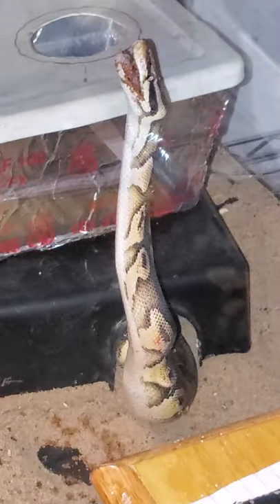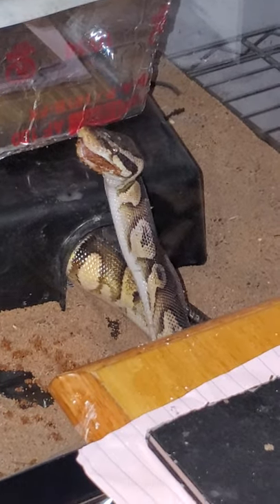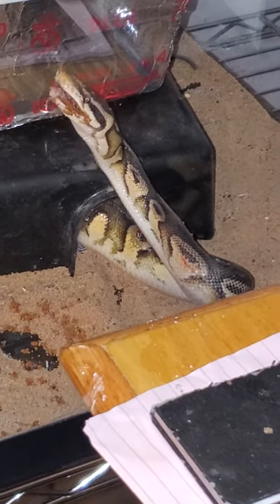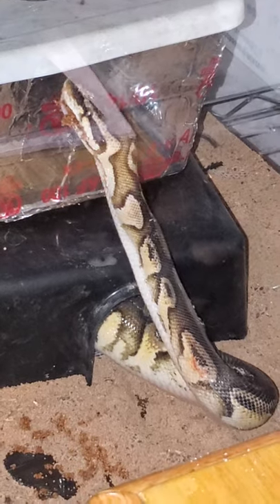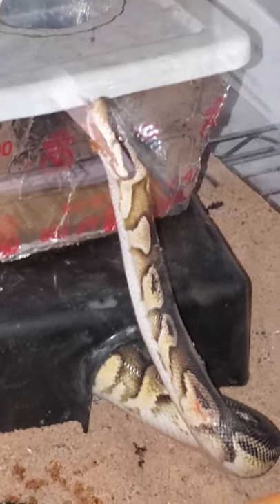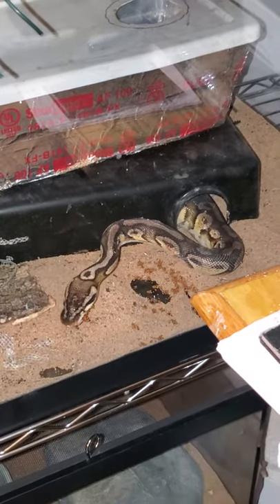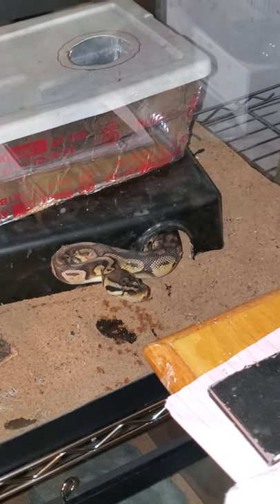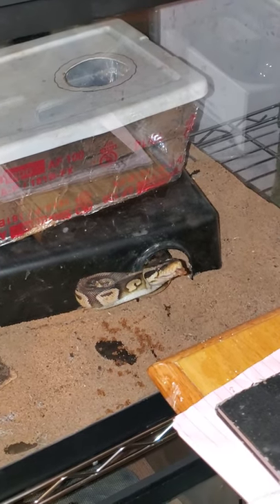Mouth Wide open Python , "Monty"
My New to Me O S.50 SX. Glow 2 stroke Engine on my KAOS 40, Pattern Plane.
This is My First Glow RC Plane.
I like lots of Caster oil.
I went overboard an gummed her up a bit.
Some 20% Glow fuel  out of my Traxxas Glow Jug, with a little added Caster this time.
She's running better.